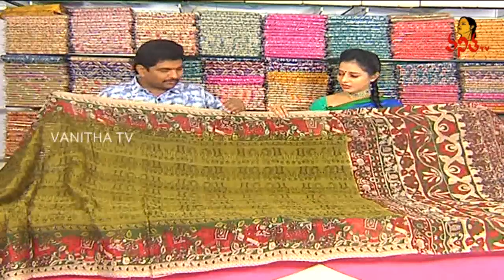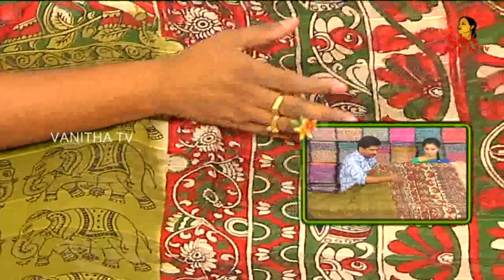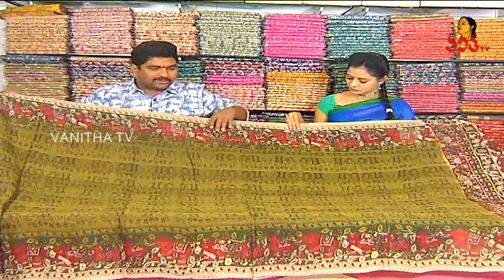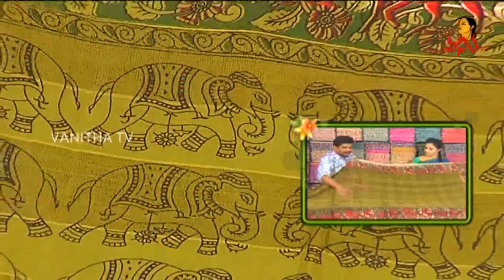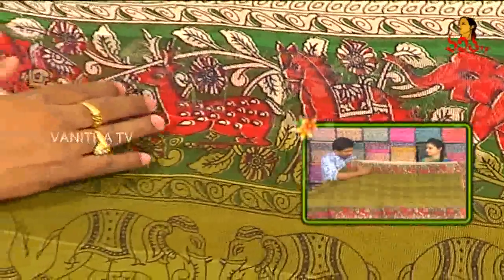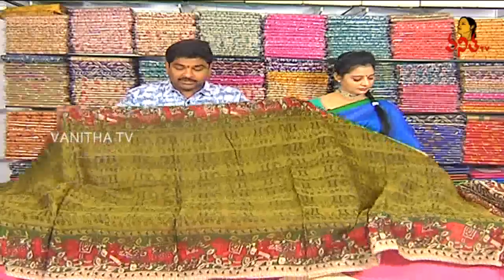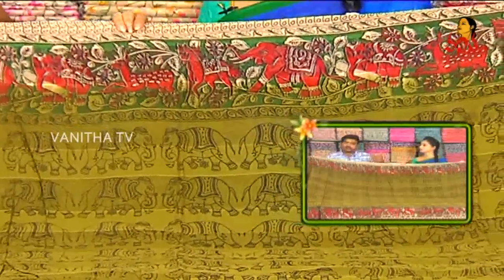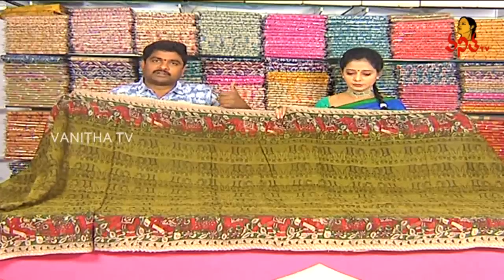Kalamkari Printed Chanderi Cotton Sarees || New Arrivals || Vanitha TV